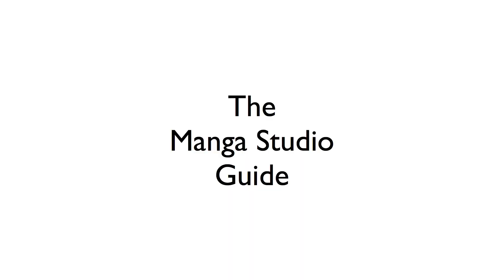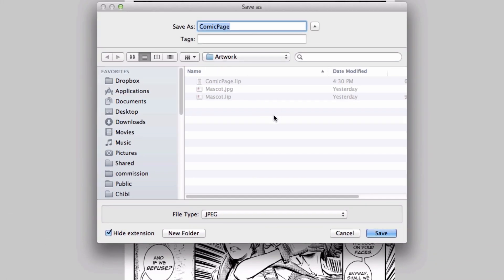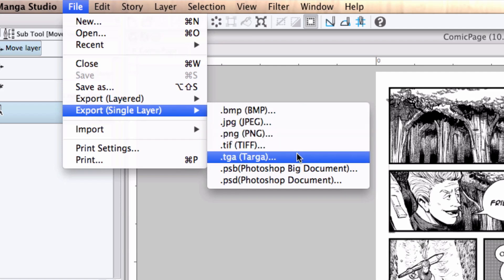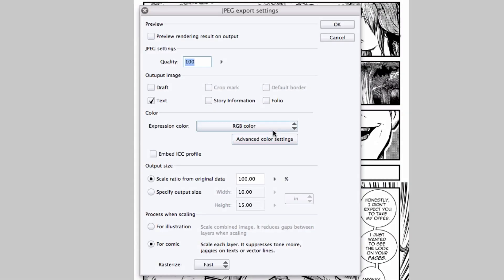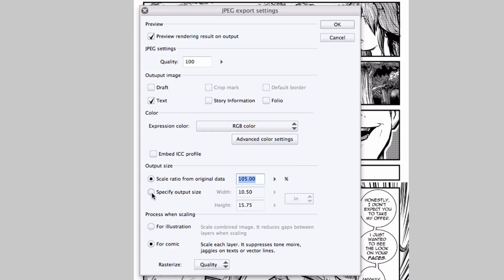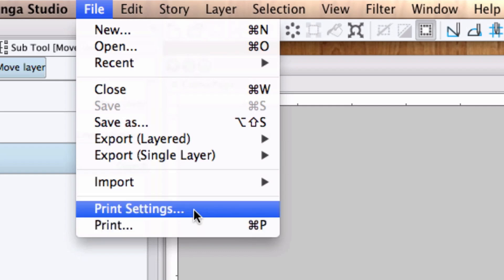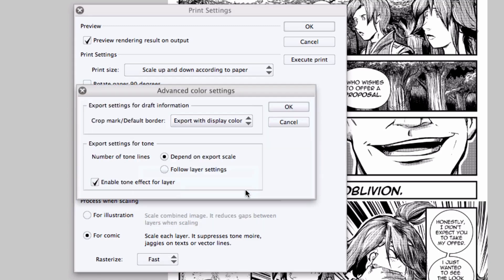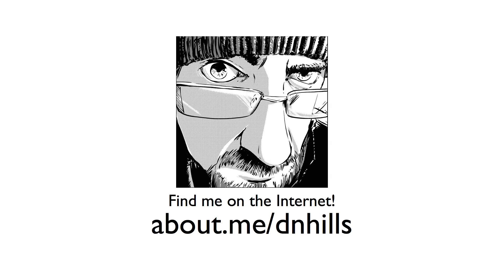Manga Studio Guide, Episode 3: Exporting & Printing (Redux)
In this episode, I'm revisiting how to export and print in Manga Studio, updating things to the most recent version of the program (5.0.4).

Do you like this video, and would like to support future episodes?

Thanks to all of the supporters of this episode!

If you have questions, or would like to let me know what you think of this episode, find me on the internet